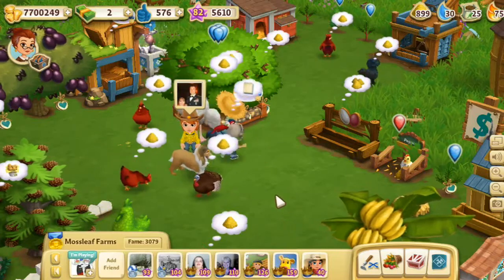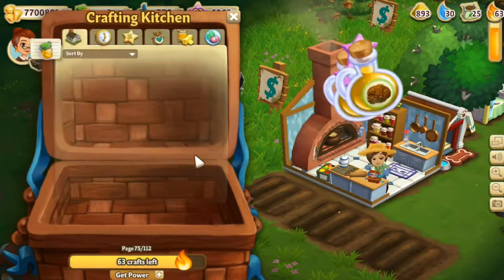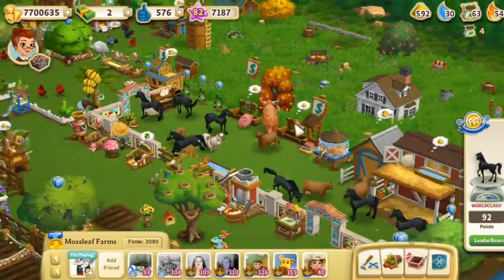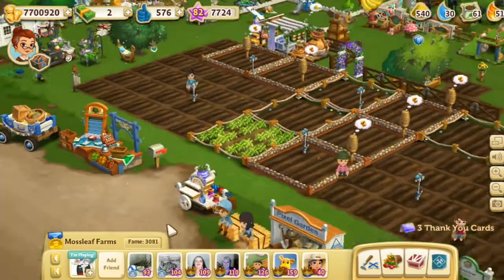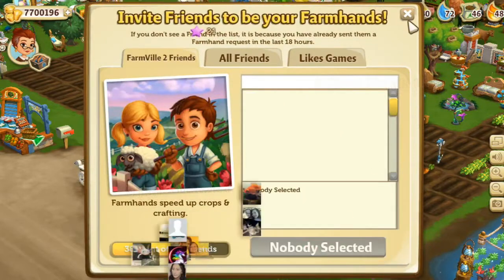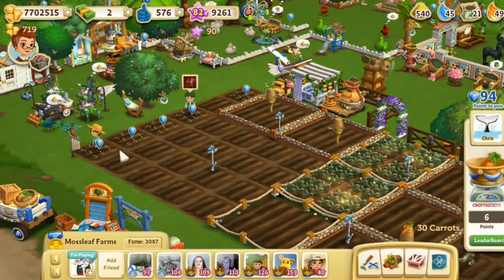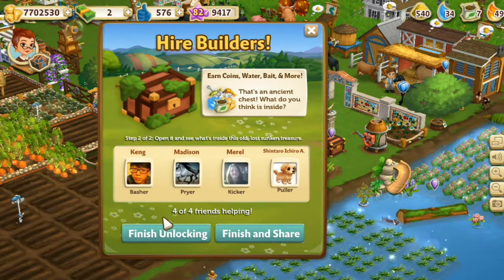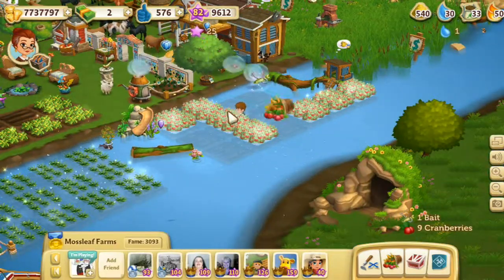Farmville 2! Scent of Sweet Flowers! - Episode #114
Hello everyone and welcome to a quick little update to let you guys know about our community farming efforts over on our Facebook page! :D

If you are interested in joining in, come check out our Facebook page and feel free to Friend Seri as "Seri Green" on Facebook!

Farmville 2 is a charming game available through Facebook or ZyngaGames.com and has so many aspects of the things that Seri loves - plants, animals, adorable farming village, and a community spirit!

In Farmville 2 you have the best chance of growing as a farmer if you have lots of friends to help send you gifts, give you sugar, and provide you with help as farm hands on your farm. What a perfect opportunity for any interested members of our community to support one another as Farmville 2 friends and enjoy watching all of our farms grow!